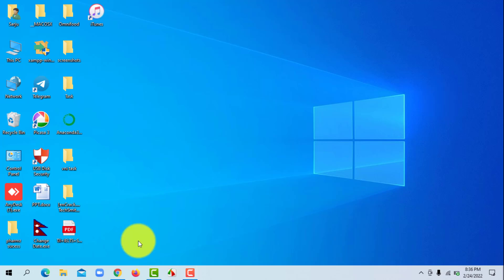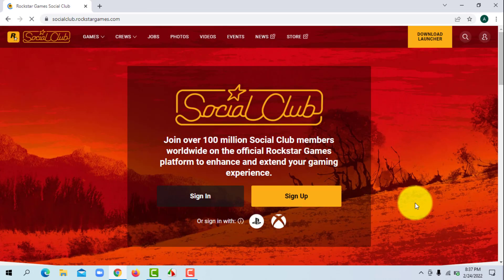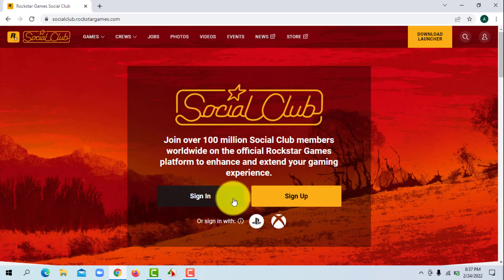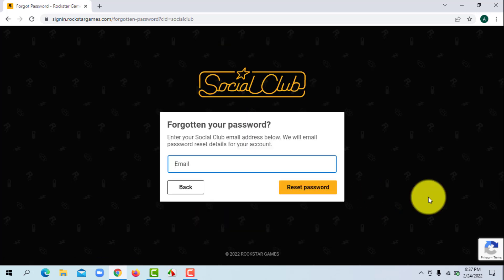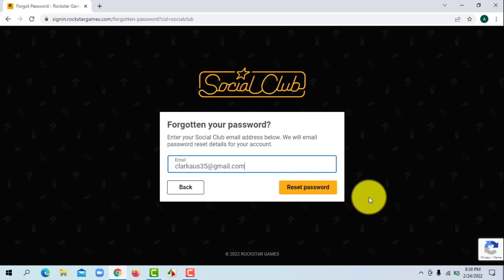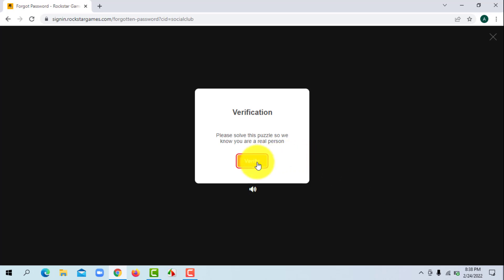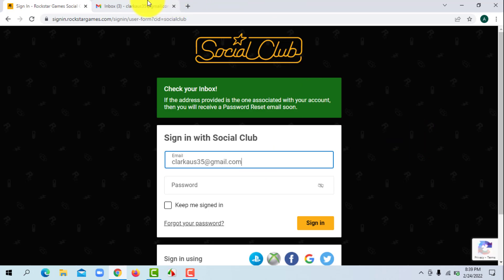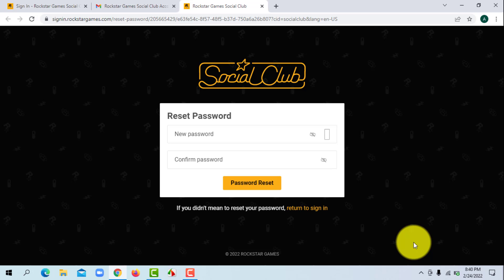ROCKSTAR Reset Password | How to Recover Rockstar Account 2022?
This quick video will guide you to reset password of your rockstar social club account.

First open a web browser and search for socialclub.rockstargames.com.

When you reach the homepage of rockstar social club, click on sign in option.
Click on forgot your password option.
Click on verify and solve the puzzle.
Open your email and click on reset password.
Enter new password and re-enter password to confirm it.
Click on password reset.
Finally you'll be able to reset your rockstar social club account password.